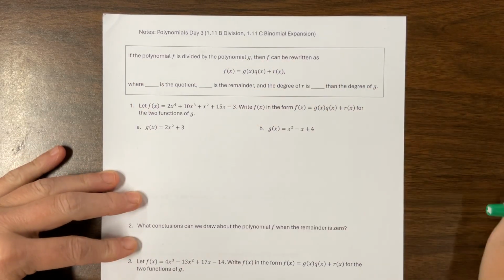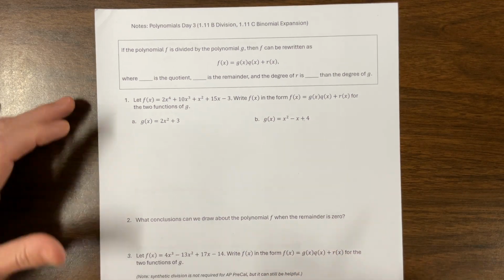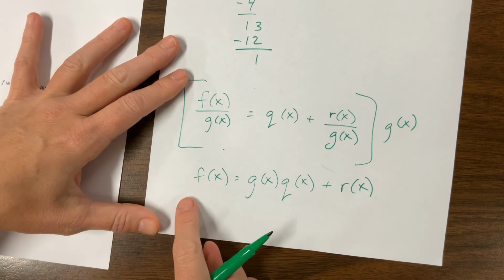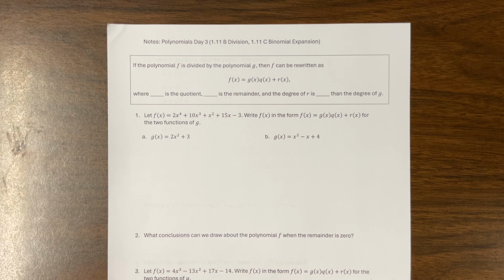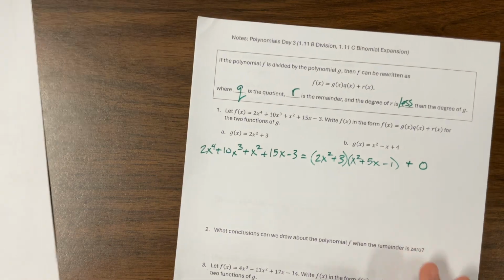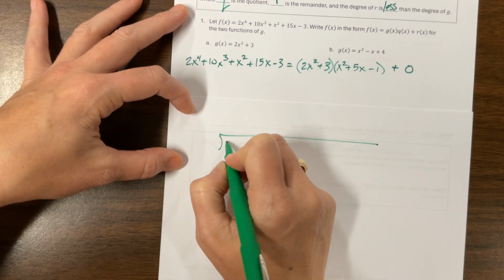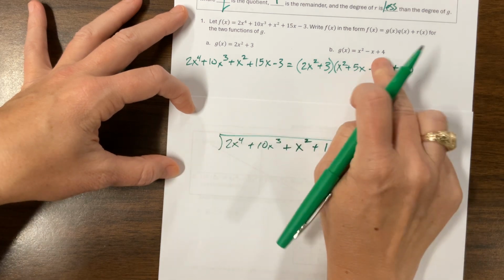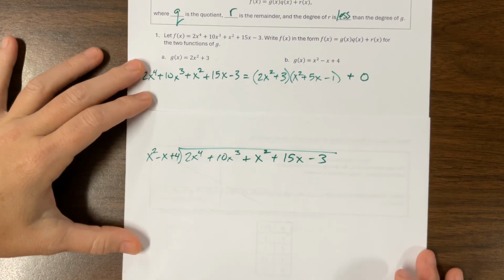AP PreCal (24-25) 1.11 B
Ms. Kosh teaches polynomial division for AP PreCal.